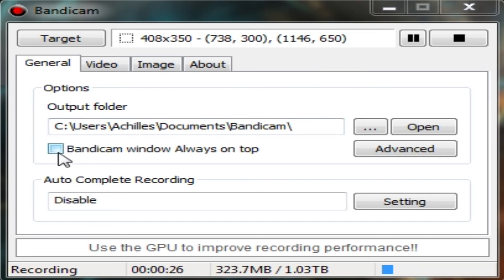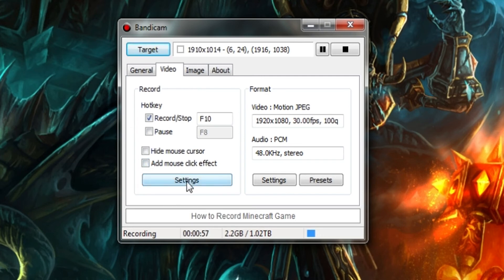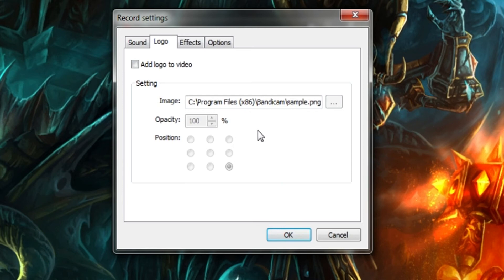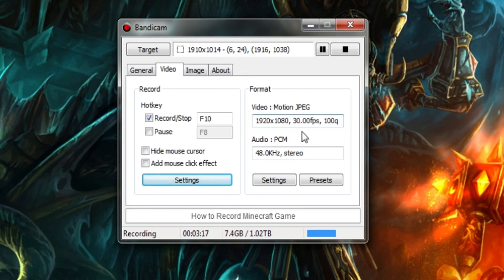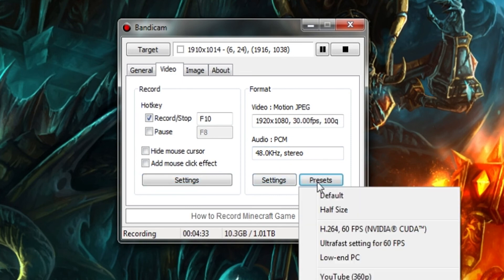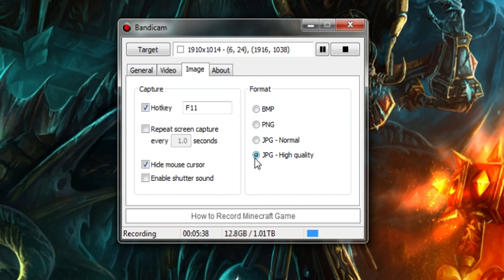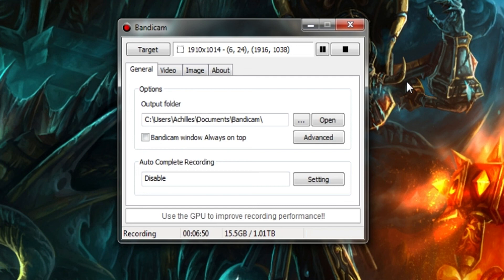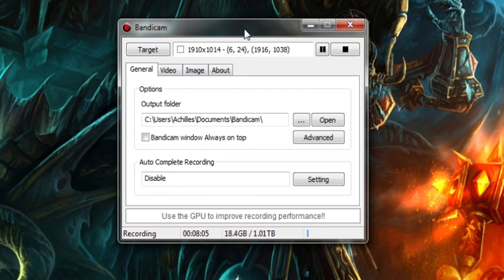Bandicam Best Settings and Review!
In this video I will show you the best settings for Bandicam and I also do a review at the same time! I hope you enjoy the video!
LIVE Stream Everyday ALL Day